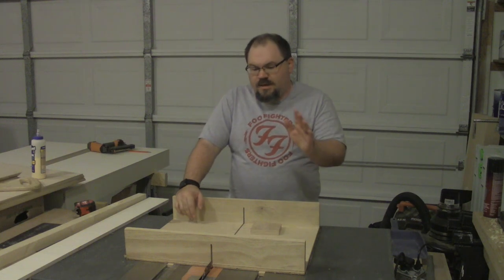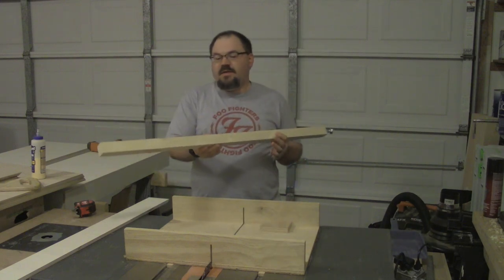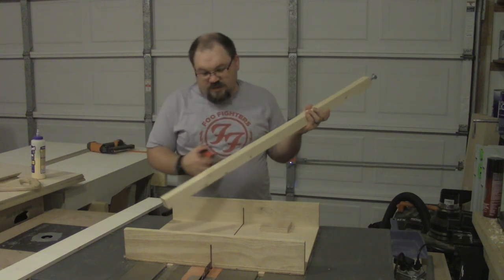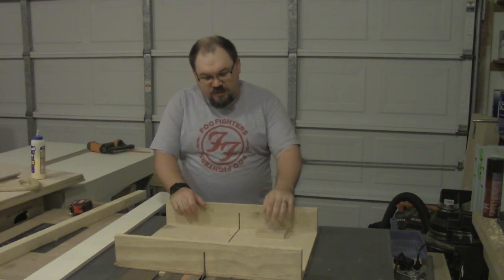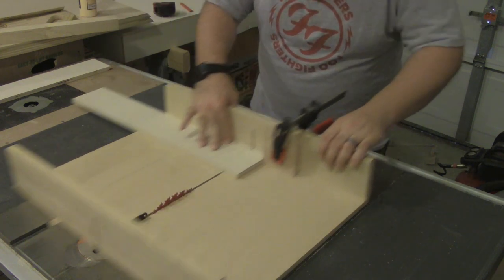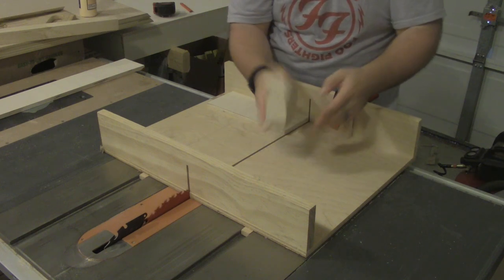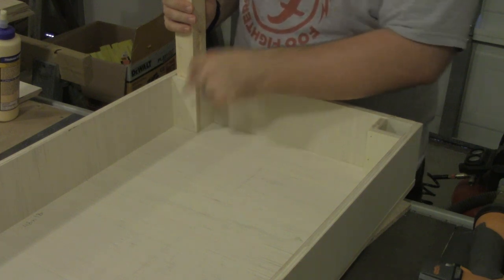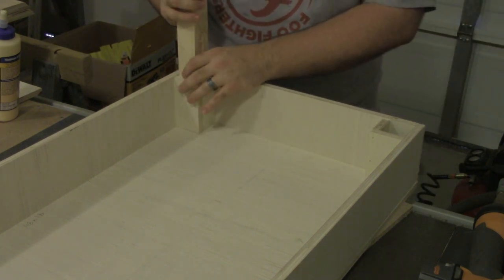96x18 Switching Layout - Part 2 - Module Leg Pockets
In Part Two of the series I'll finish up the module benchwork construction by adding the leg pockets.